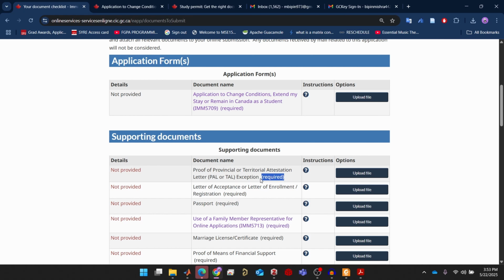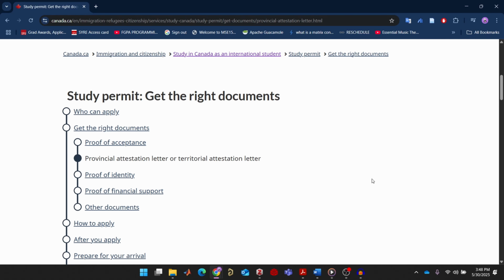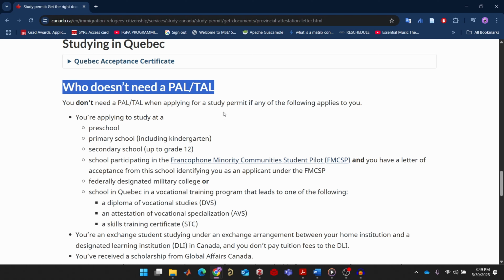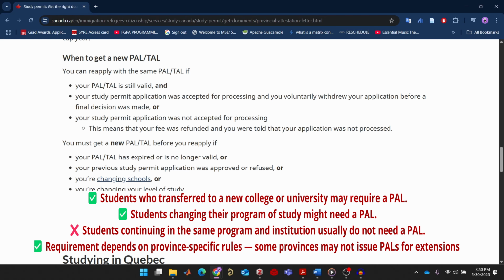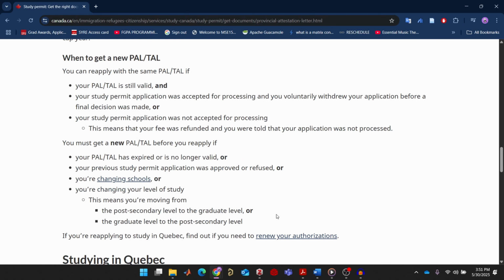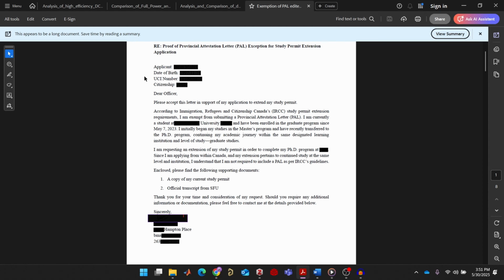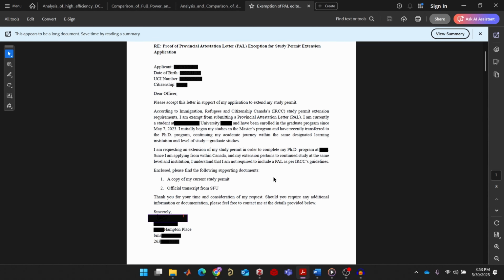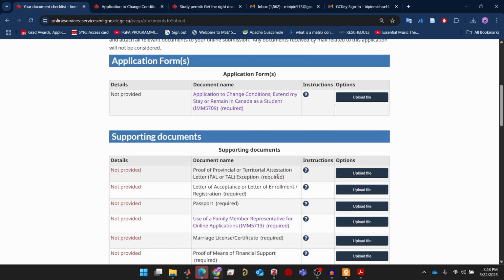How to Write a PAL Exemption Letter for Study Permit Extension | Step-by-Step Guide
Are you extending your study permit in Canada and wondering if you need a PAL (Provincial Attestation Letter)? In this video, we walk you through how to write a PAL exemption letter — a document explaining why you're not required to submit a PAL during your study permit extension.

📌 What you’ll learn:

Who needs a PAL and who is exempt

When a PAL exemption letter is required

How to structure your PAL exemption letter

Sample letter format you can use

Tips to avoid delays in your study permit extension

✅ Perfect for international students changing programs or schools in Canada!